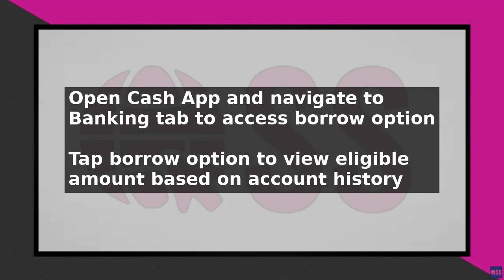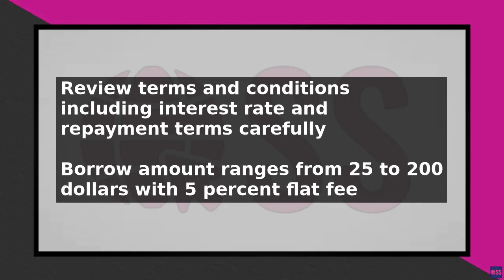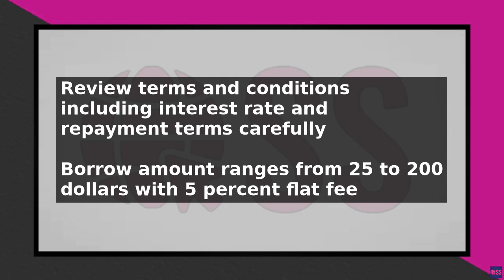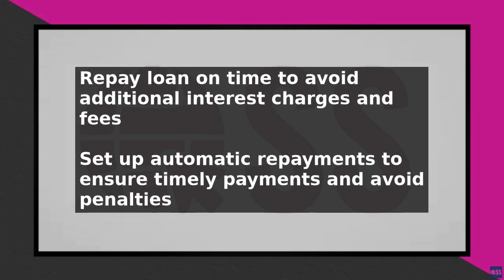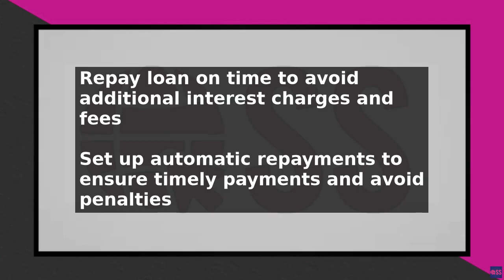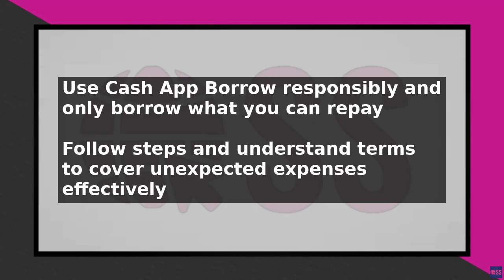How To Use Cash App Borrow (2025)